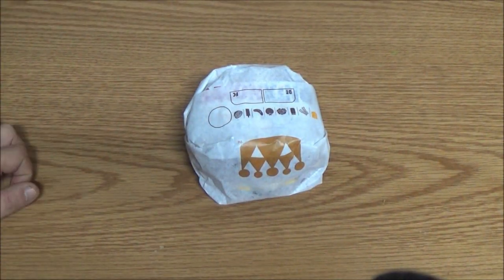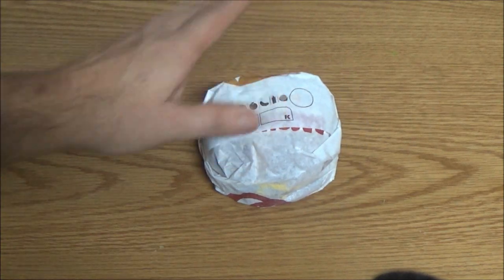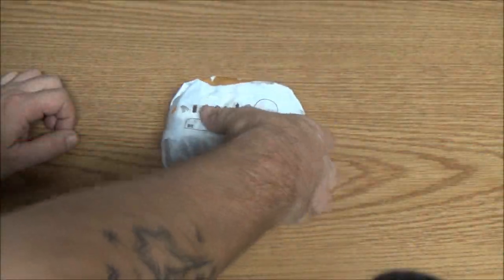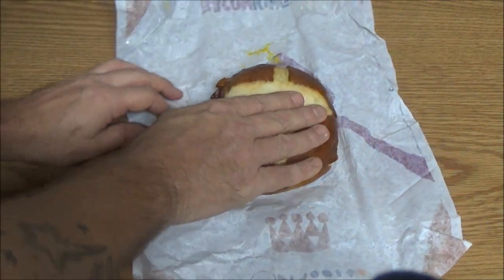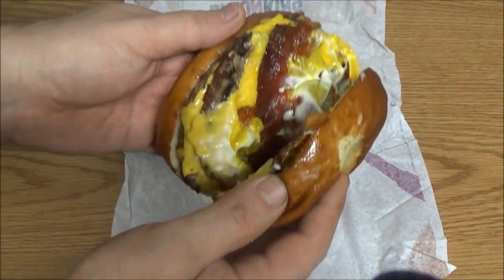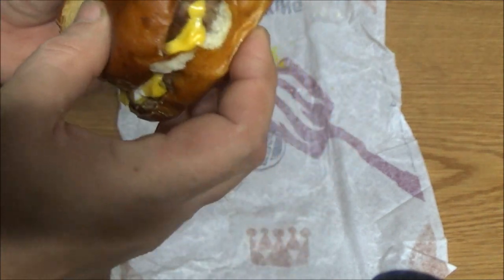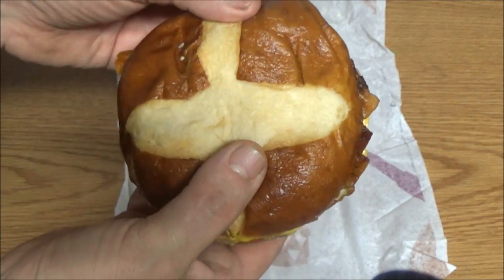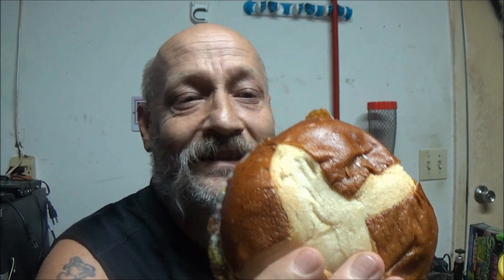Pretzel Bacon King, Burger Review From Burger King